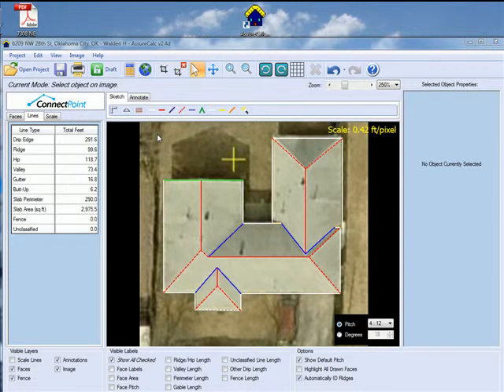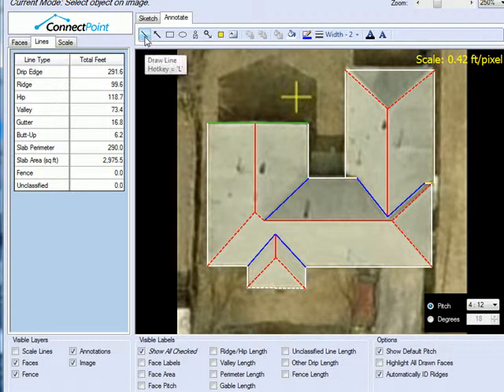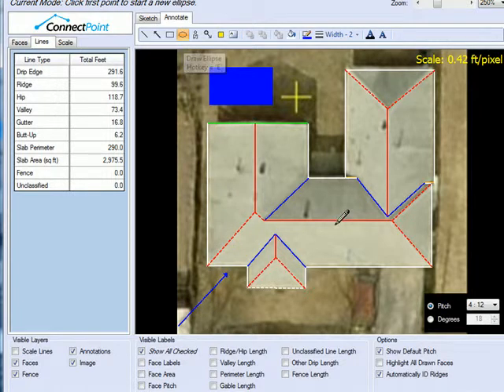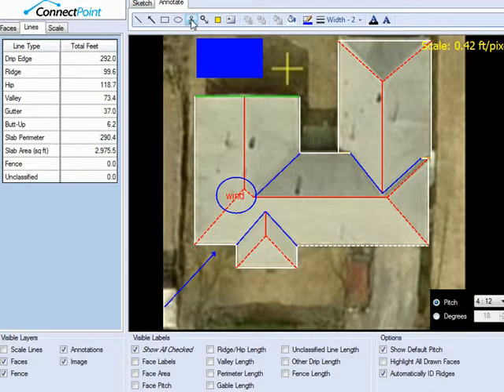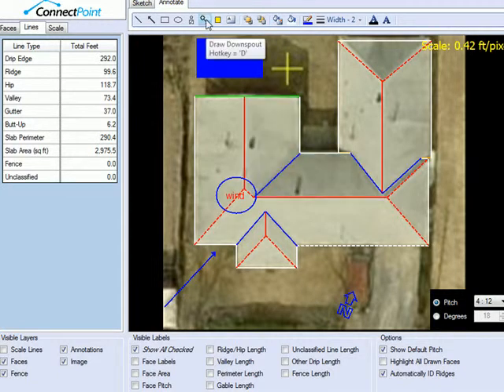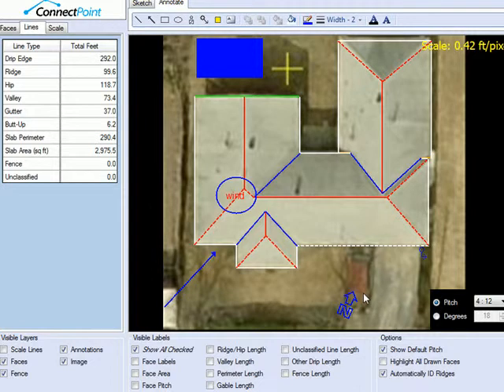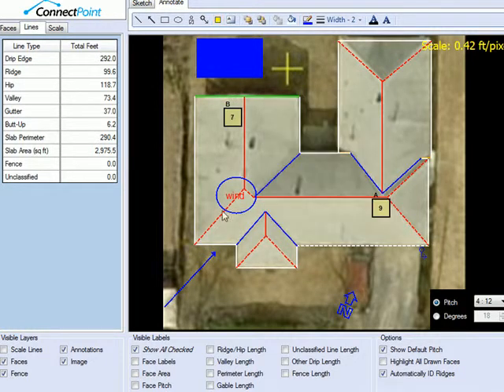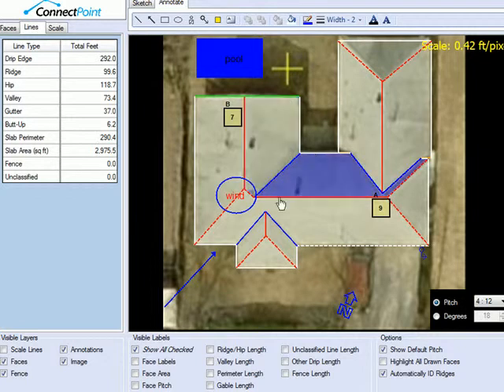Annotate Functions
A overview of the AssureCalc Annotate Functions